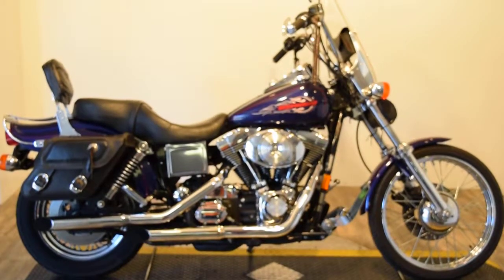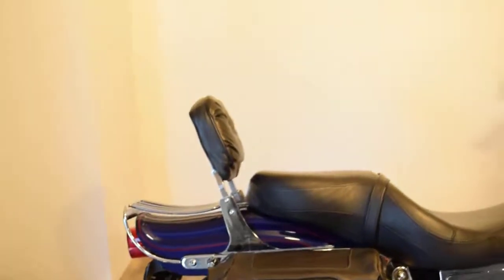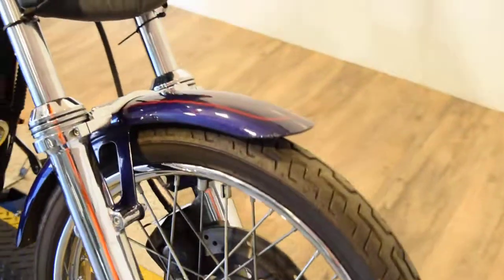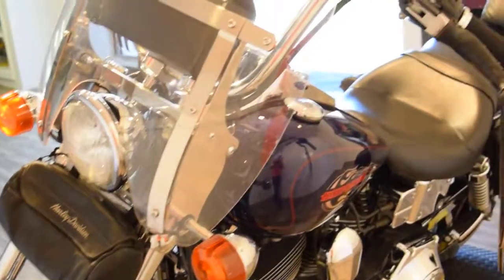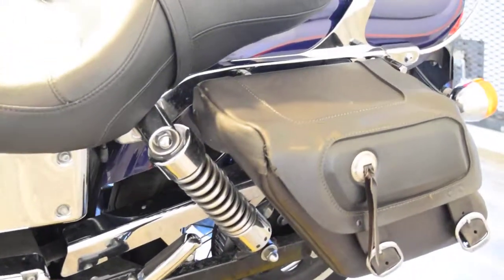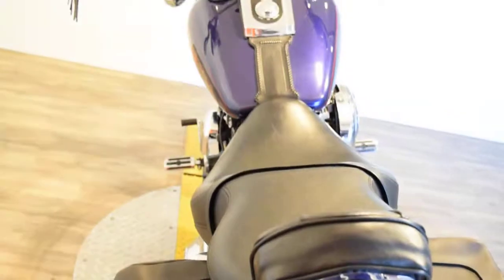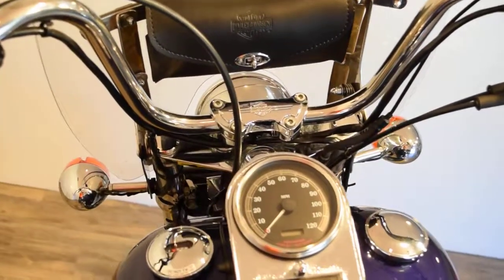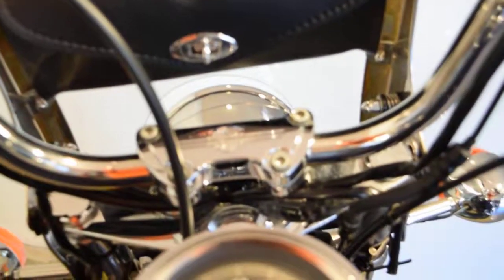1999 Harley Dyna Wide Glide Monster Powersport, Wauconda, IL